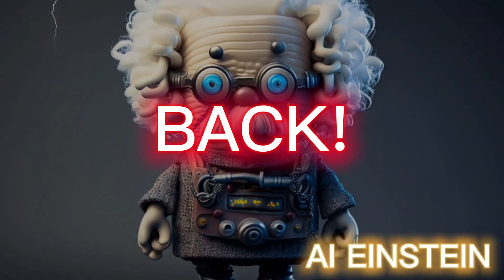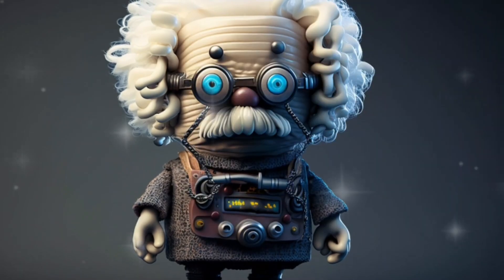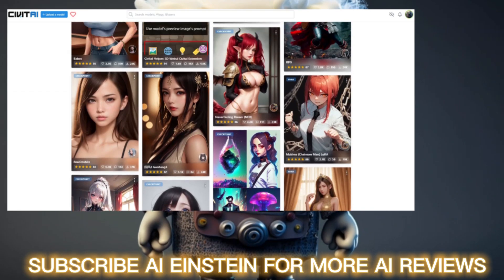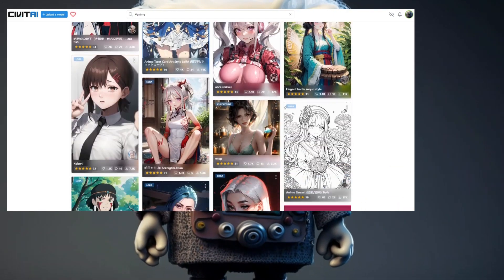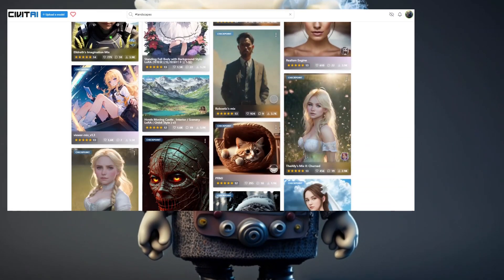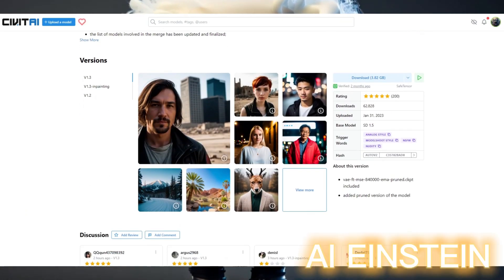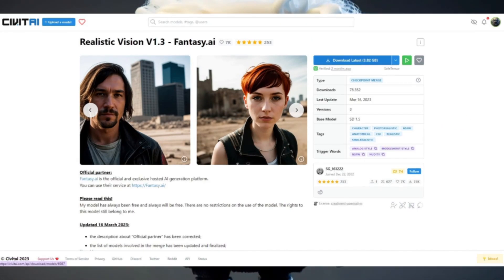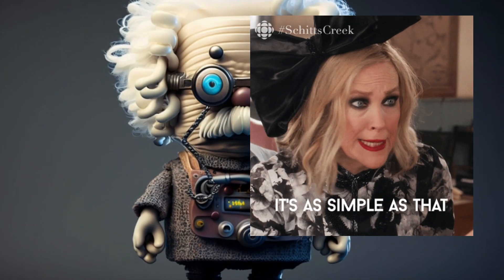How to use Civitai | Civitai stable diffusion | Civitai Tutorial |How to use civitai model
I will show you in this Civitai Tutorial how to use civitai Models! Civitai can be used in stable diffusion or Automatic111. Civitai is the ultimate hub for AI art generation. Civitai is a platform where you can browse and download thousands of stable diffusion models and embeddings created by hundreds of artists. You can also share your own Civitai models, get feedback from the community, and learn from others’ work. Whether you are a beginner or an expert in AI Art, Civitai has something for you.

00:00 Intro
00:10 What is Civitai and what are Civitai Models?
00:39 How to Use Civitai
00:50 Import safetensors
01:08 How much does Civitai cost?
01:30 Rating and Outro